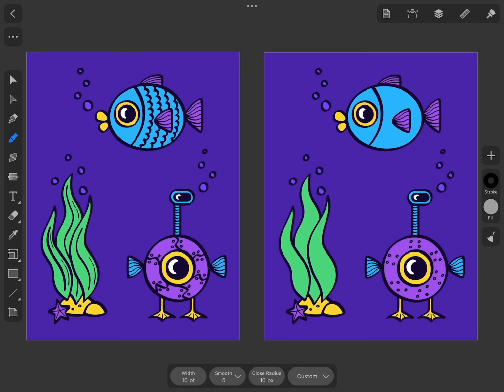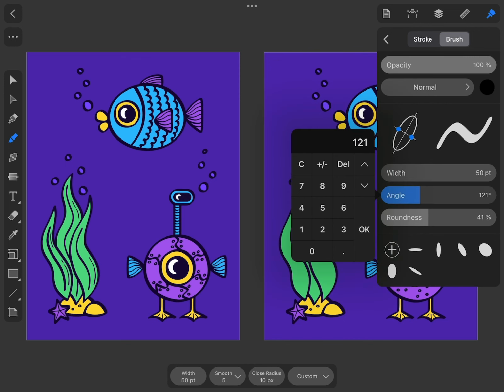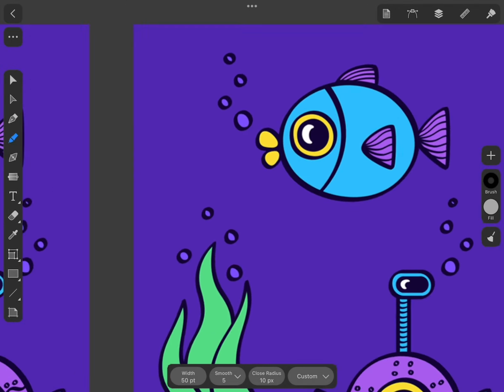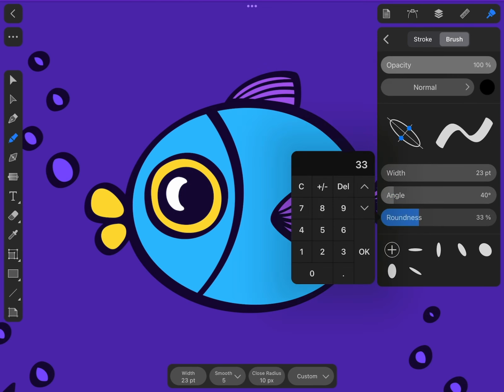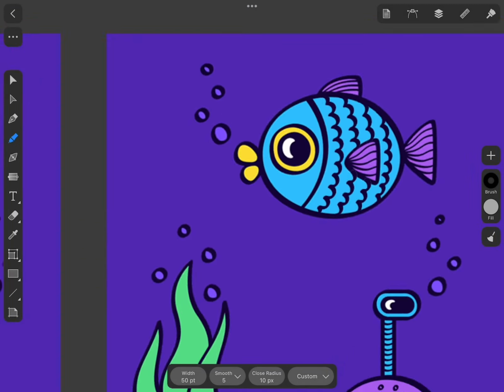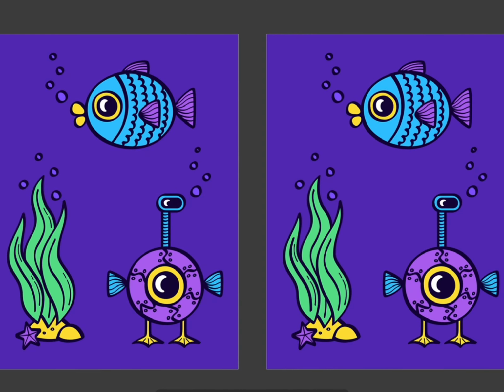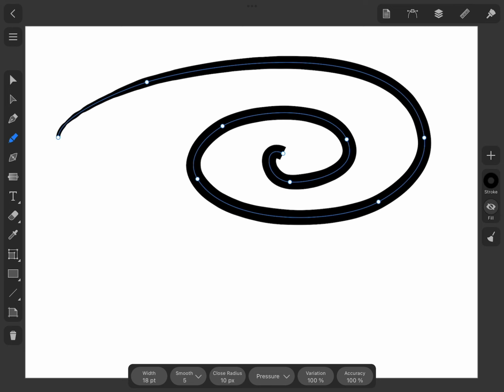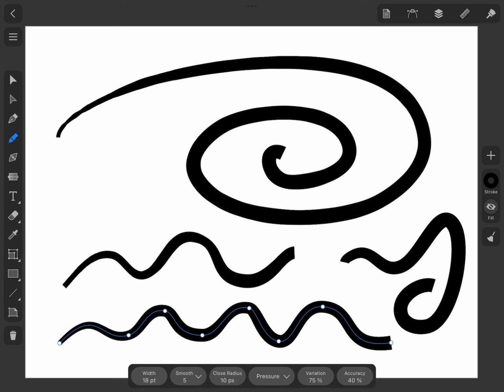Draw Tool–Part 2: Brush Strokes–Amadine for iPad and iPhone Tutorials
This is the second part of the Draw tool tutorial. This time, we are going to learn how to draw brush strokes.

Our practical exercise for this lesson is to complete the right hand drawing of the underwater life to match the one on the left. But before that, let’s explore how the Brush tool works.

The Brush is a sort of a special profile. By setting up width, angle and diameter we create unique profiles which give an artistic touch to our work. To enable such drawing, we should set a Custom profile for the Draw tool in the Control bar. With this profile we can use the default brushes or previously saved ones.

To access the brush library and their settings, open Stroke Settings menu in the Appearance panel and switch to the Brush tab.This is where we create new brushes or select the one that was saved before.

Width, angle and roundness define how a new stroke will look.

You can download the free Amadine for iPad and iPhone on the App Store here (in-app purchase available):

Chapters:
0:00 - Intro
0:25 - Exploring how the Brush tool works: setting up width, angle and diameter of the stroke
0:44 - Using different brushes with Custom profile
1:24 - Fixing the drawing on the right by adding brush strokes to it
2:01 - Using an Apple Pencil stylus to full extent with the pressure sensitive profile of the Draw tool
2:25 - Setting Width, Variation and Accuracy parameters in the the settings in the Control bar